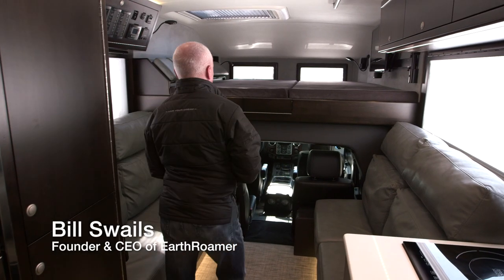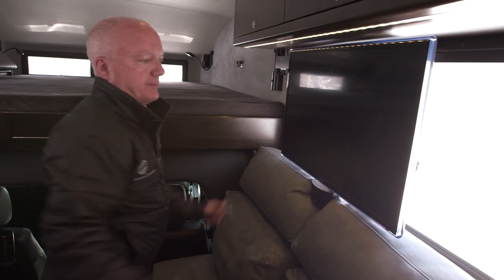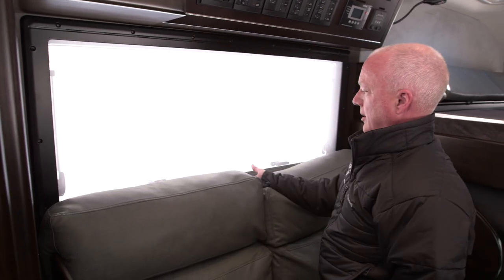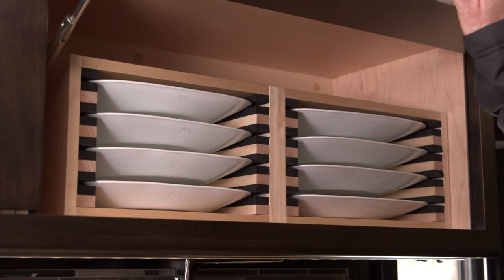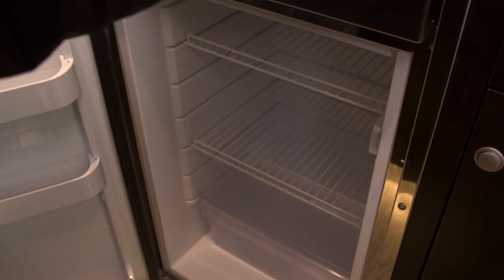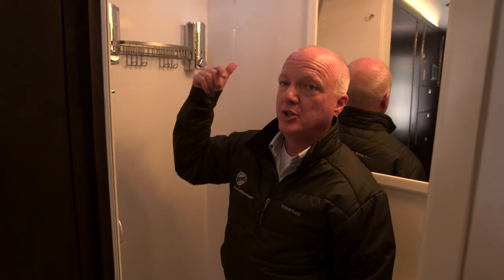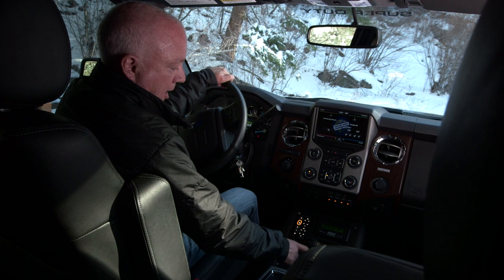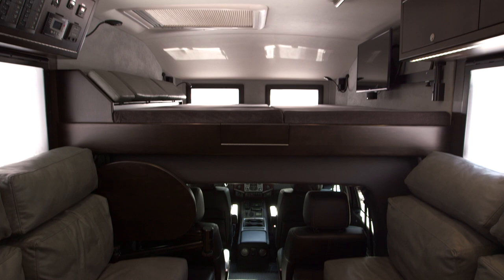ER XVLT Interior Tour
You've seen the ruggedly capable outside of an EarthRoamer XV-LTS, now step inside the smartly designed and surprisingly spacious interior for a closer look at what makes these vehicles so special.